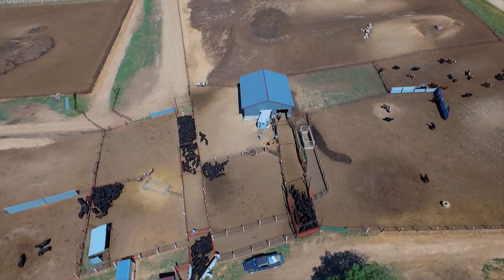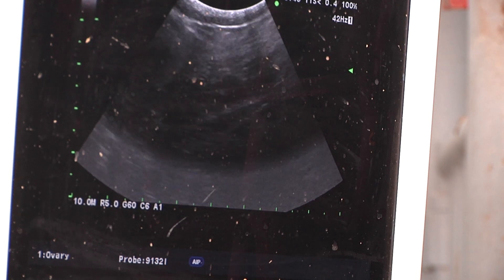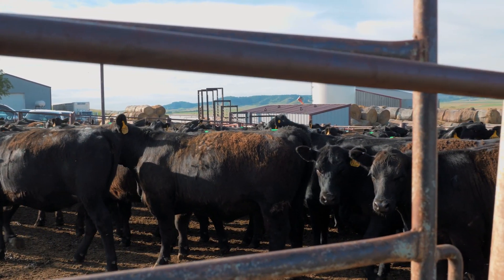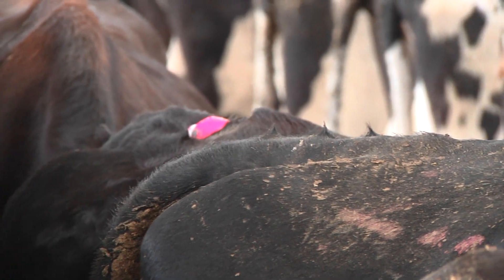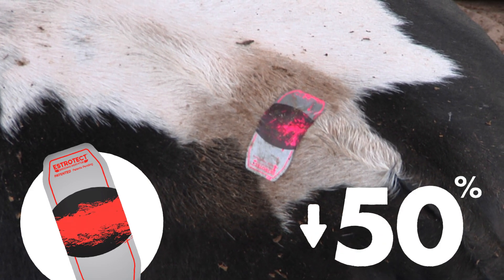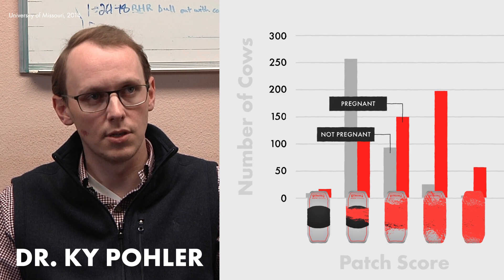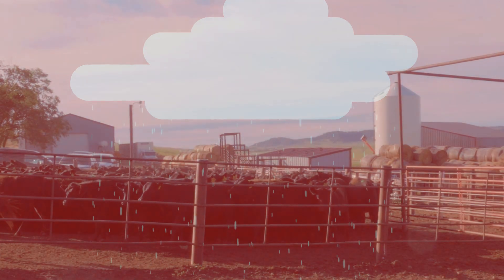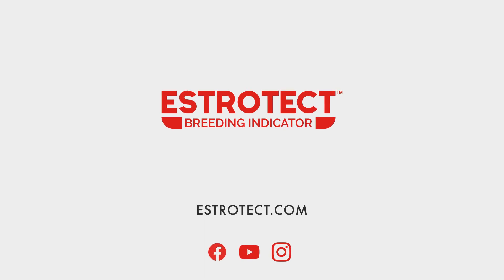What is the ESTROTECT™ Breeding Indicator? | ESTROTECT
The ESTROTECT™ Breeding Indicator is a heat detection device with a rub- away surface that shows farmers and ranchers  when cattle are in standing heat before their very eyes. The Breeding Indicator was specially manufactured by piecing together a self-adhesive heat detection aid that revolutionized the industry.

ESTROTECT™ Breeding Indicators are more than just cattle heat detection patches. The precision-designed ESTROTECT™ Breeding Bullseye™ takes the guesswork out of your dairy or beef cattle reproduction program through various applications. They support reproductive performance for dairy and beef cattle by helping to:
➡ Pinpoint optimal timing for your breeding protocols through estrus detection
➡ Indicate pregnancies
➡ Identify potential embryonic loss earlier
➡ Determine cyclicity or pregnancy after breeding using natural service